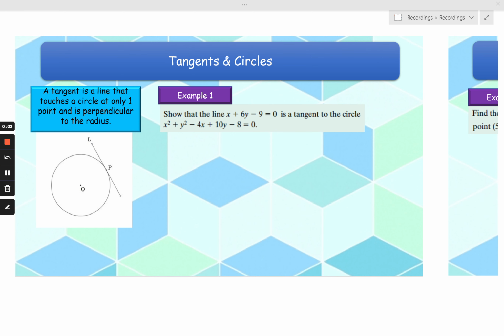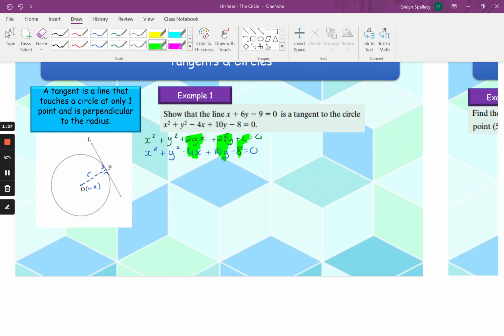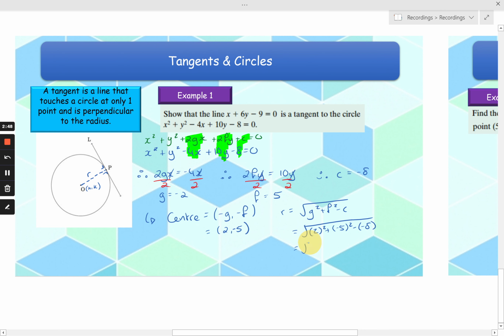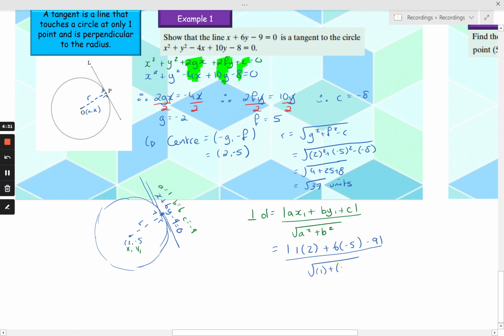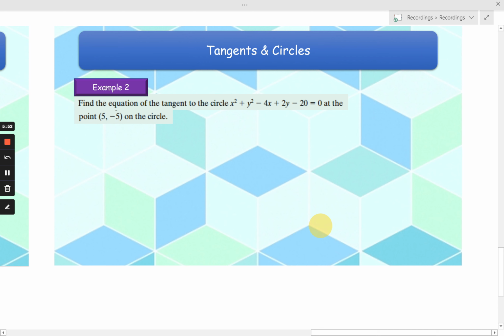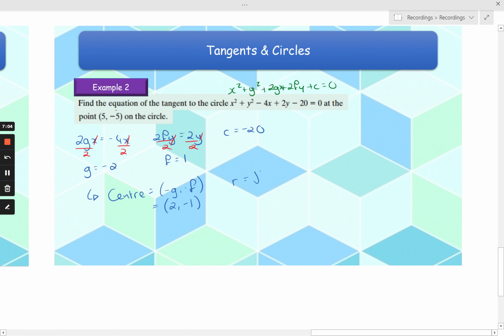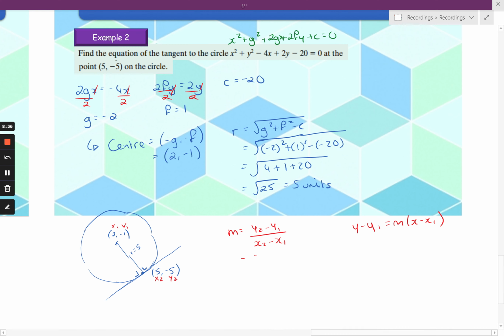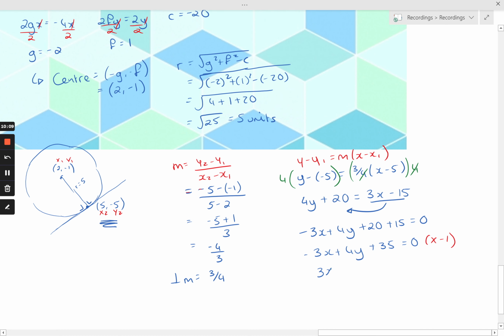Tangent & Circles (1)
A tutorial into how to proof a line is a tangent to a circle and how to find the equation of a tangent to a circle.